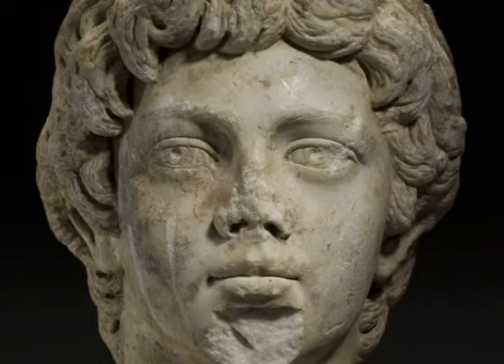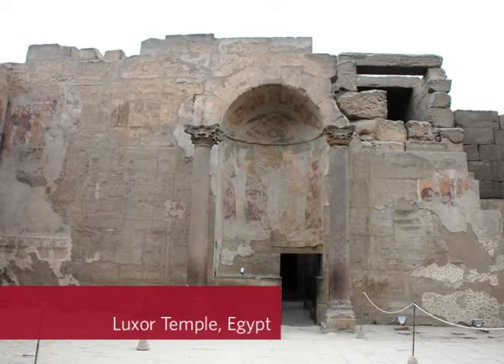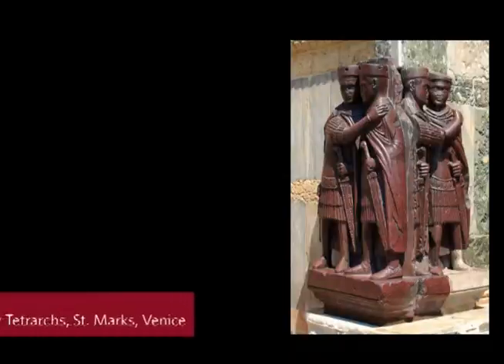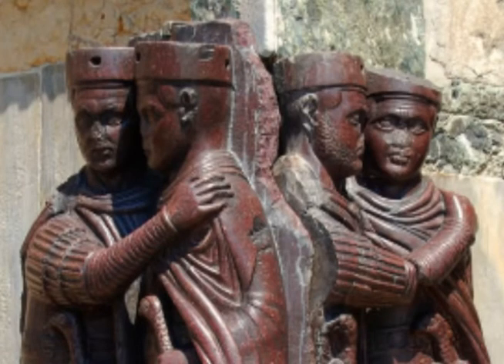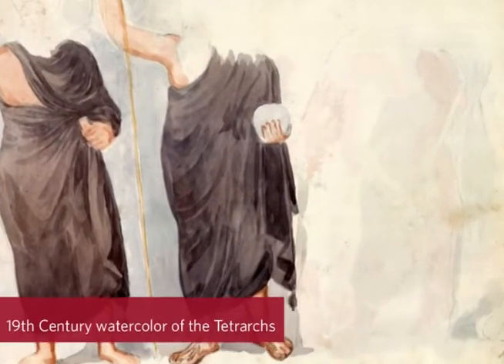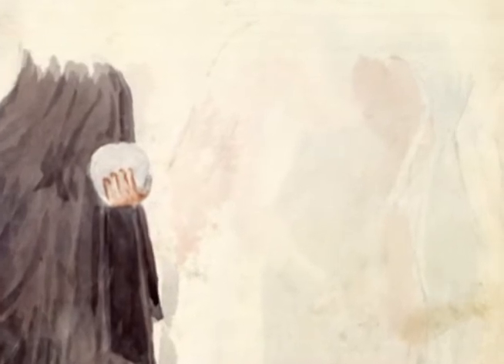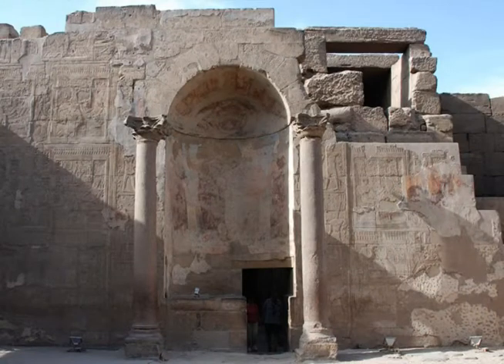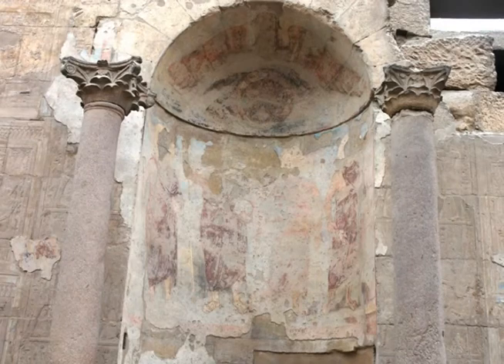Rome in Egypt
Art Historian Susanna McFadden's Research Finds Subtle Messages in Contrasting Cultures